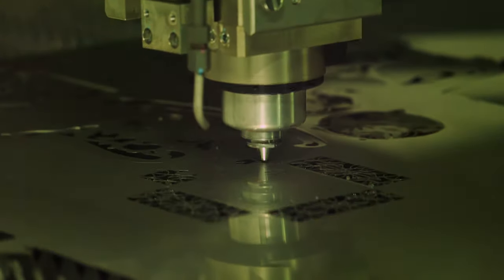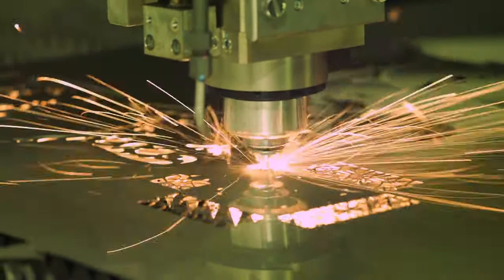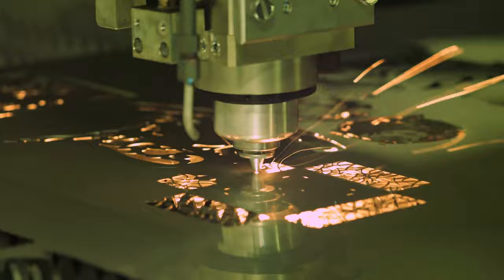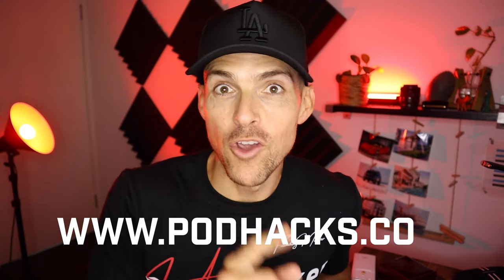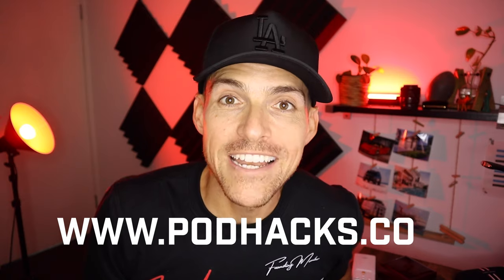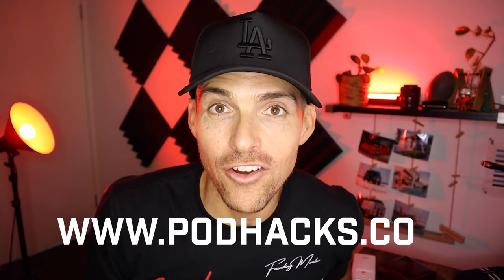I Tested Print on Demand Metal Art and This is What Happened...Winning Product of 2022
Apply now to join my PODHacks accelerator coaching program to create your own $5-10k/month Print on Demand business in less than 2 hours a day.

▶️ You can also watch this training to learn more about what I do

I’ll teach you how to create your own 6 or 7 figure print on demand business.
I will guide you every step of the way via my step-by-step proprietary $10m PODhacks blueprint that took me a decade to figure out so you don’t have to!
We also have the option to build your own POD store and brand for you AND we connect your ad accounts and suppliers.

Learn more about the PODhacks Accelerator and check our amazing client results

Spots are limited due to the personalised hands-on coaching and I am running a special limited time promotion for Q4 with 25% OFF and extra time in the program so make sure to act now.

▬▬ VIDEO DETAILS ▬▬
🔥 I have loved made-on-demand metal art from the moment I had the idea it'd be amazing for niching down. It continues to sell 10's of 1,000,000's of $'s each year in the broad categories (not for me, unfortunately) but it's still open season when it comes to niches.

Since I started testing in 2019 we have sold multiple 6 figures with it until we stopped testing print on demand metal because of the costs, wait times for concepts & delivery issues...NOW, we have a new supplier who has addressed all these issues!

If you're on the hunt for a winning product then this is the one you have to test. The profits are huge and you don't even have to hold inventory!

🤝 If you'd like to work with me personally make sure you check out PODHacks where I personally guide you through learning the fundamentals!

➕ And hey, if you're looking for a comprehensive list of promising niches, grab my FREE 1,000+ niche guide

🛠  ▬▬FREEBIES▬▬ Tools & Resources;

▶ The 4 mistakes people make when starting a successful Print-On-Demand business and how to make $5k-10k/month from POD
▶1000+ Untapped & Profitable Niches Guide:
Free NICHE LIST Guide
▶ PODHacks™ | See how I can help you create your own 6 or 7 figure print on demand business.